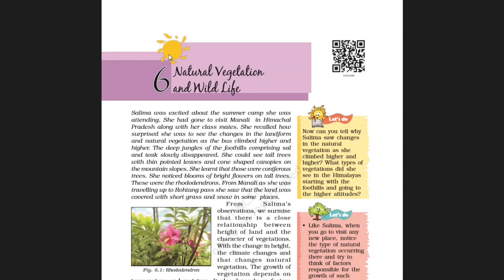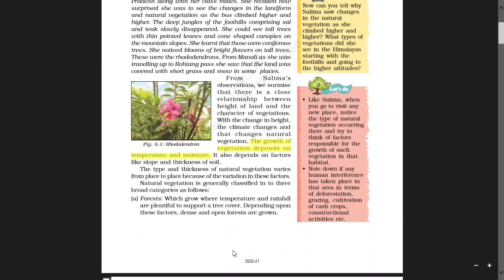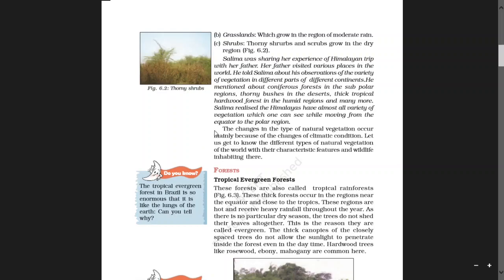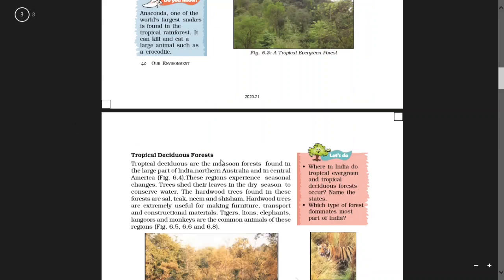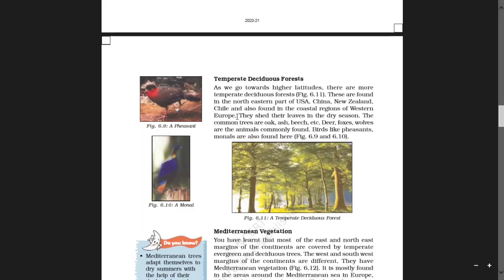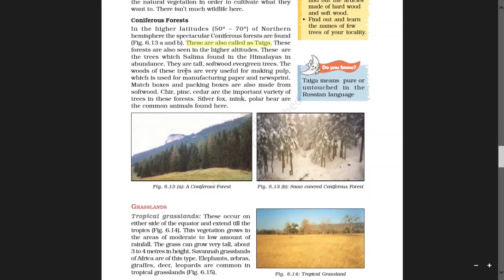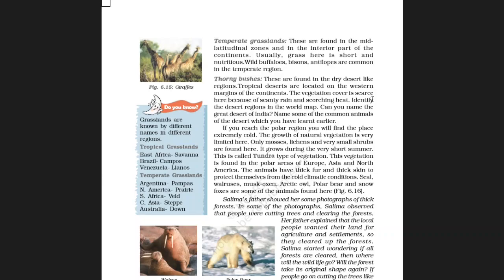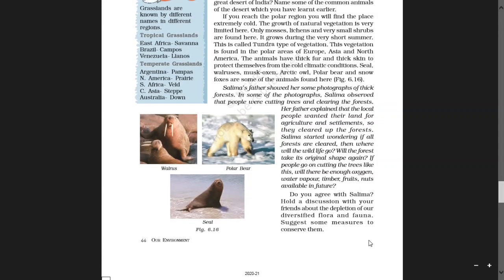Social Science ( Geography ) ,Class- 7 , Chapter - 6 { Natural Vegetation and Wild Life }